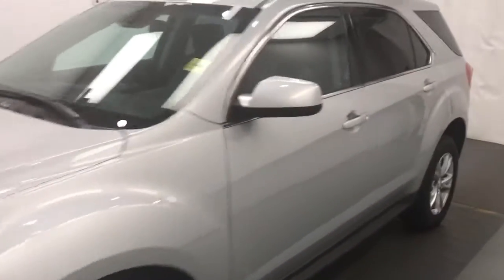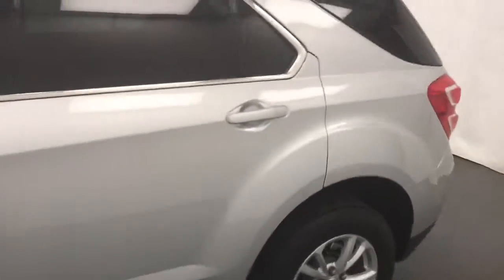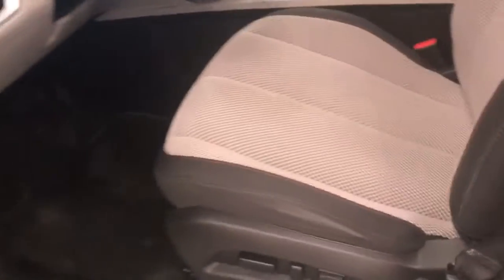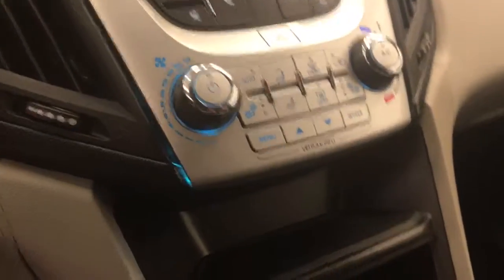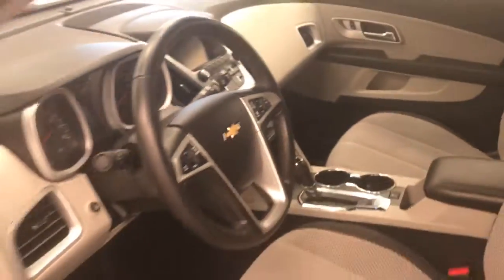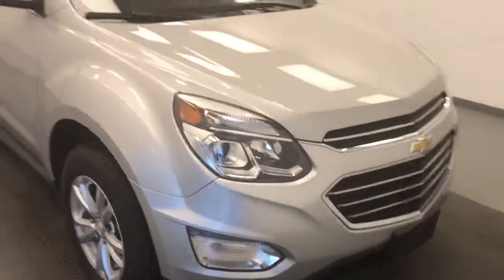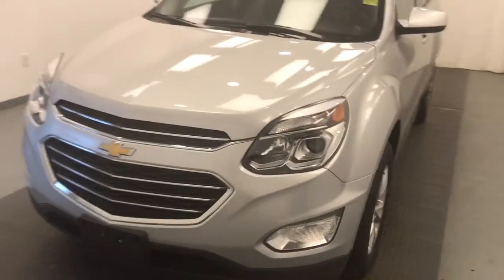Silver 2017 Chevrolet Equinox Review lethbridge ab - Davis GMC Buick Lethbridge Appraisal Grid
Looking for a new summer fun finder? Look no further then this 5 passenger AWD SUV!  Features include cloth interior, remote key less entry, remote start, heated front seats, cruise control, SiriusXM, Onstar, steering wheel audio controls, rear vision camera, and 17 inch aluminum wheels. Comes complete with a lube, oil, filter change and an AMVIC approved inspection.